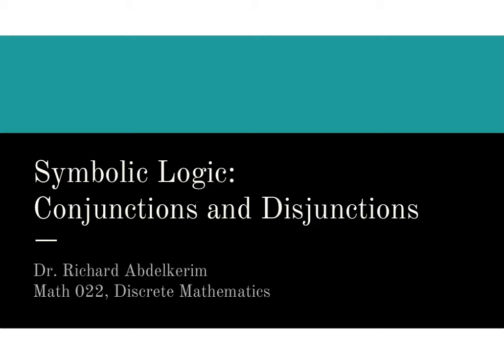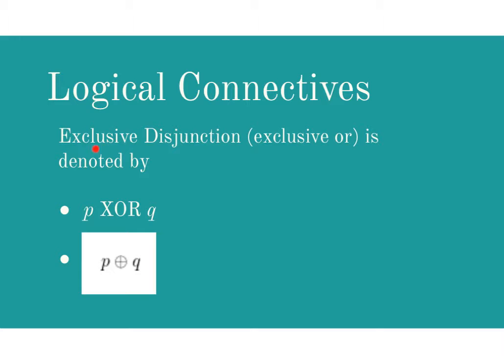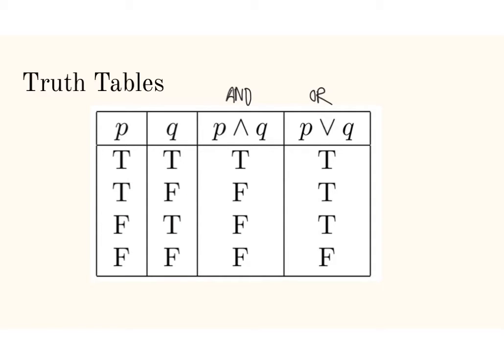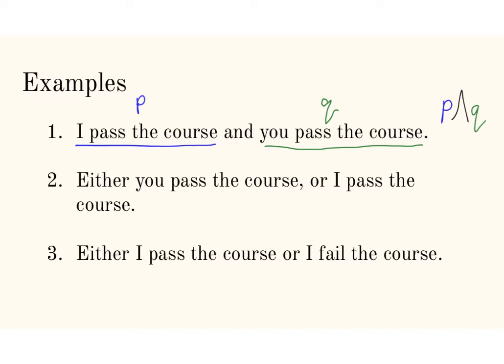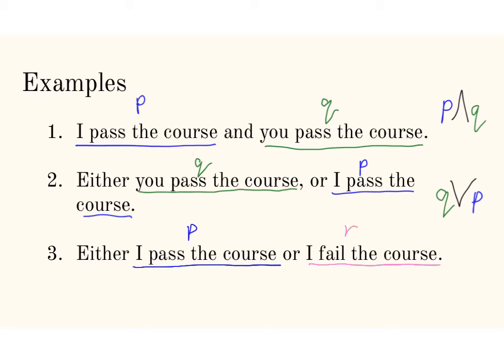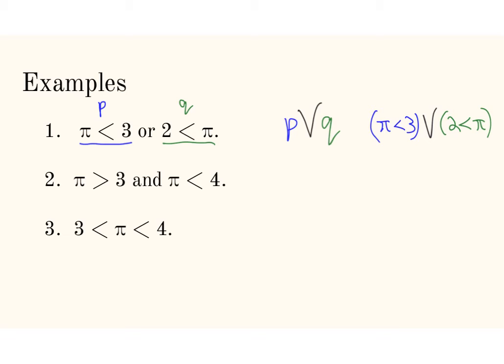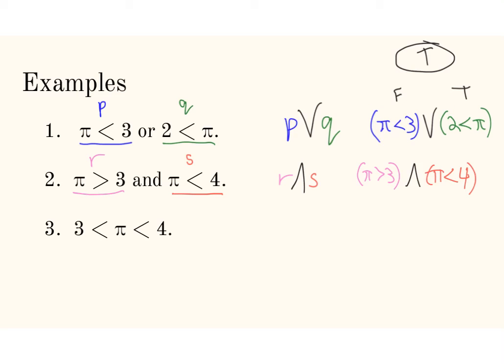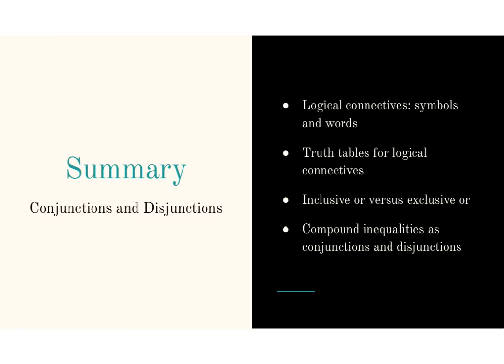Symbolic Logic Conjunctions and Disjunctions